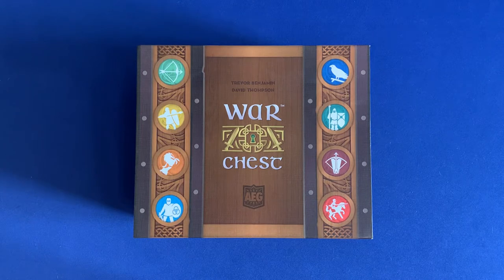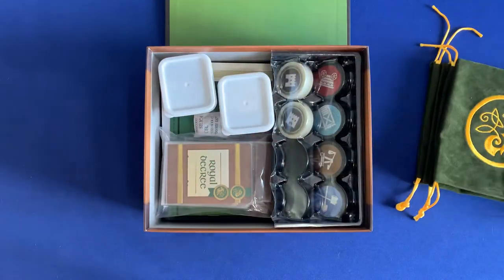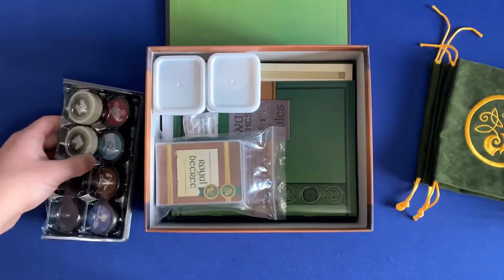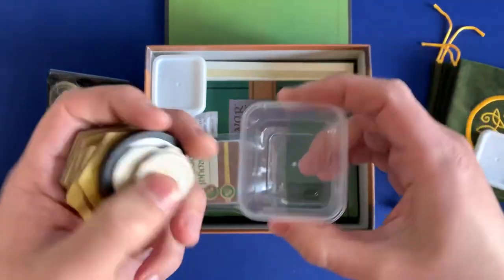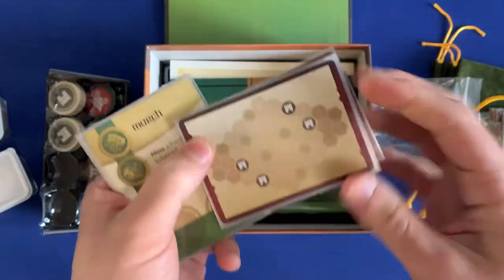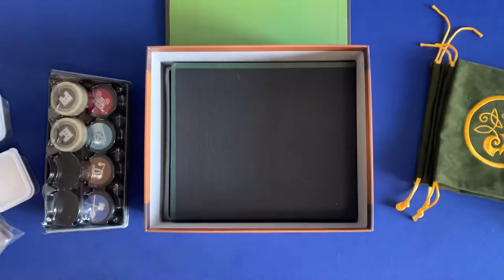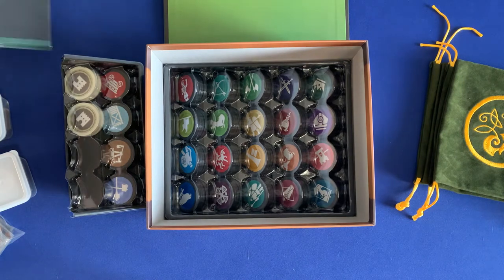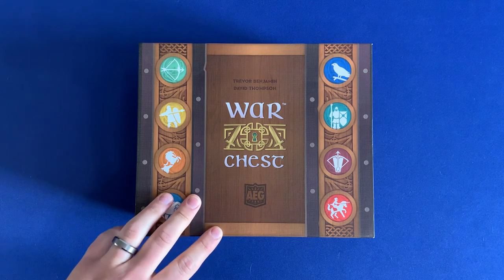Organizing War Chest (With Nobility and Siege Expansions in One Box, Fully Sleeved) SideGameLLC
Let's see how to organize War Chest together in a single box! All Expansions included! Love this game!

Nobility Expansion
Siege Expansion